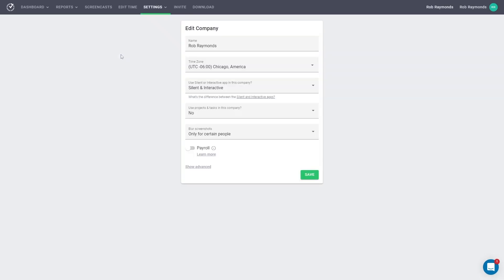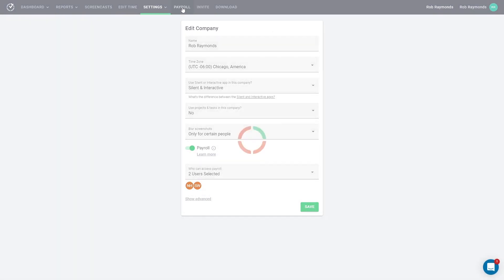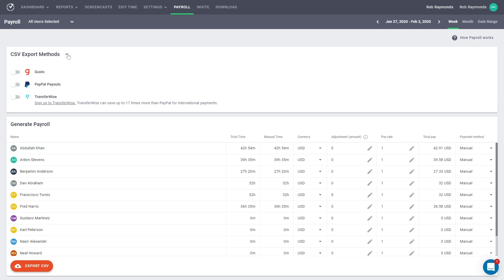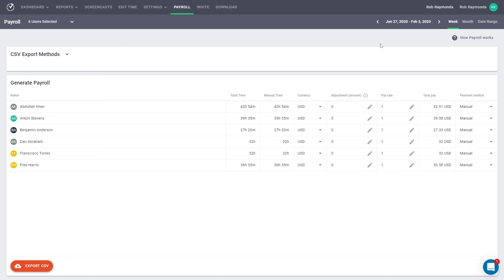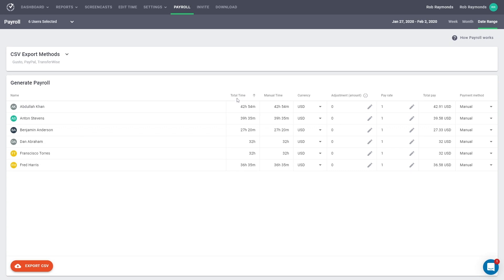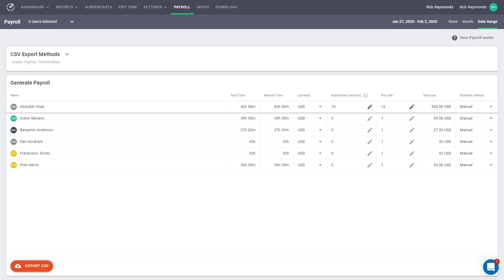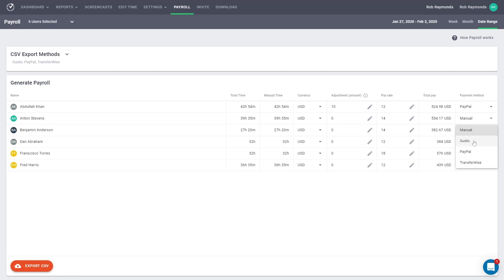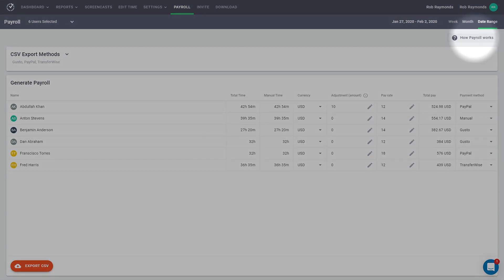Using the Payroll in Time Doctor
Learn how to configure and use Payroll in Time Doctor